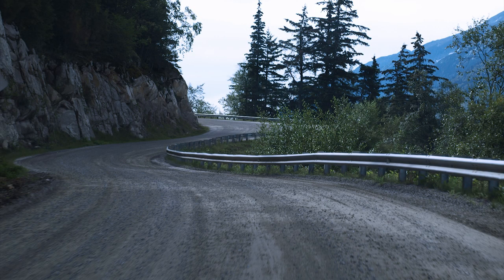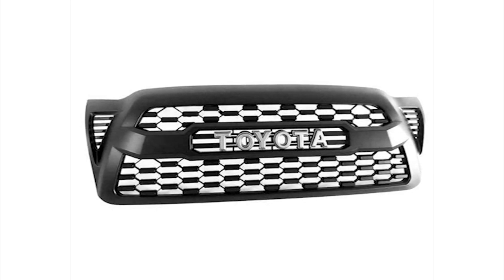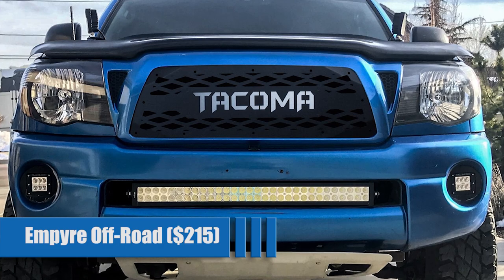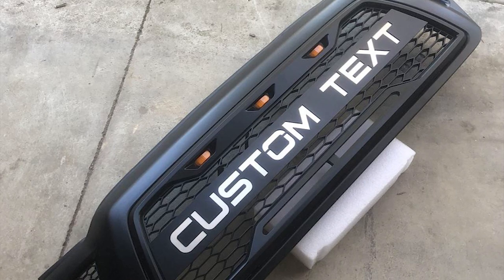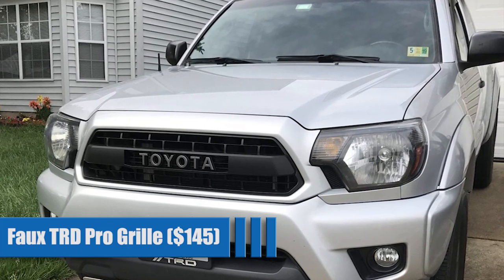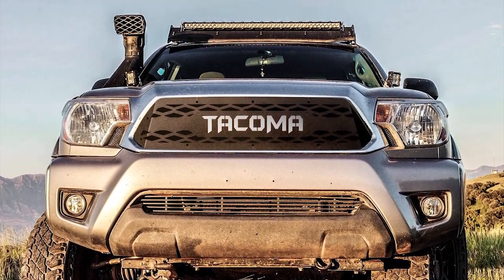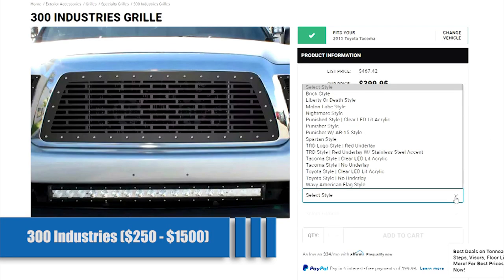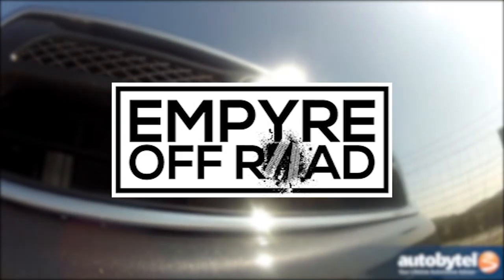Top Grilles for your Second Generation Tacoma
So, you’re thinking about changing the grille on your second generation Tacoma. A facelift for your 2005 to 2015 Toyota Tacoma is a great way to not only just change the look of your truck, but to give it personality. Here at Emypre Off-Road, we can make that happen! Not sure about what you should get? Let’s cover some options.